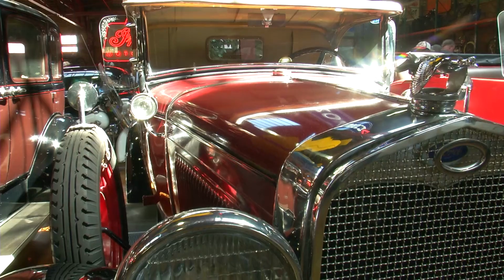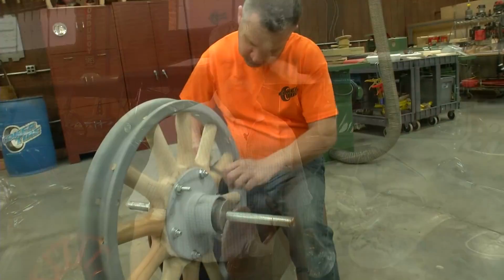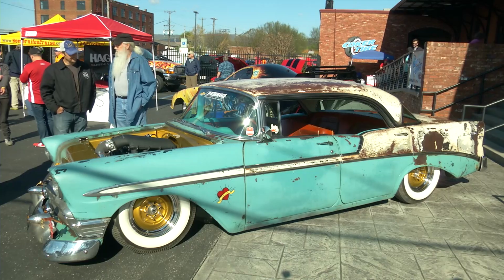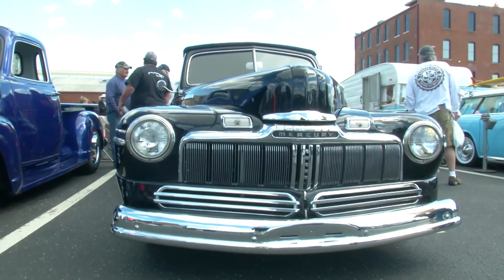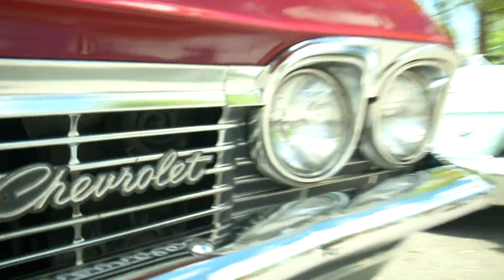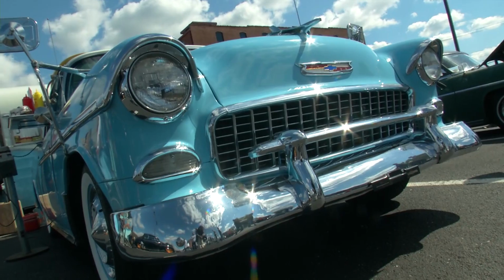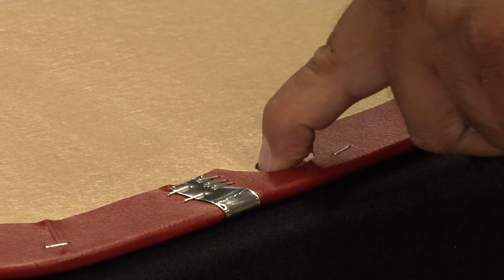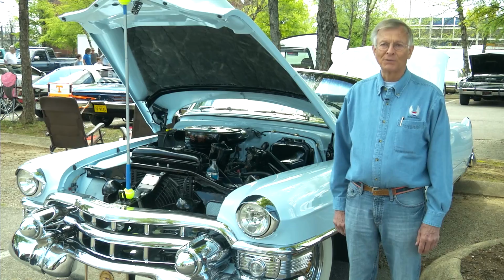Lokar Car Show Episode 2 Season 2016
Coker Tire - Chattanooga Cruise-In - Chattanooga, TN

Lokar travel's to Chattanooga, TN for the Coker Tire Chattanooga Cruise-In and Car Show